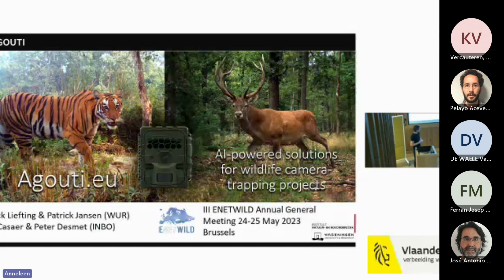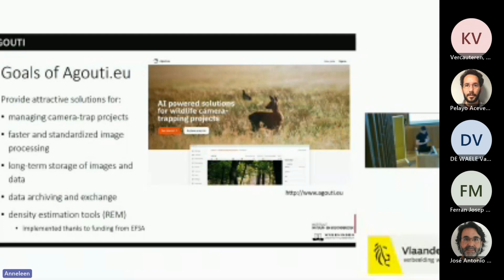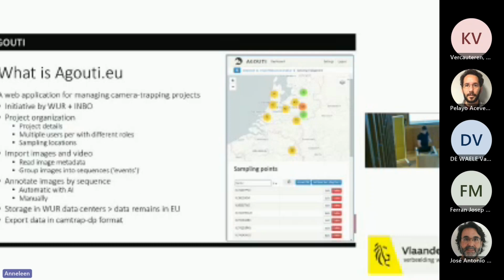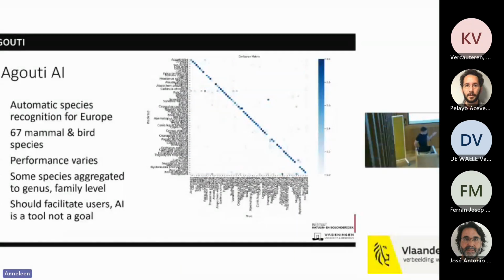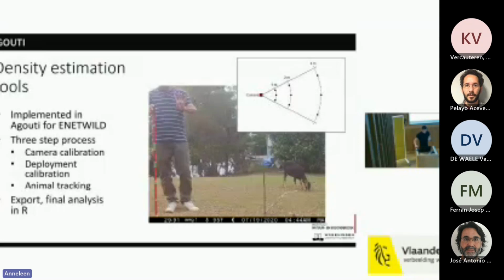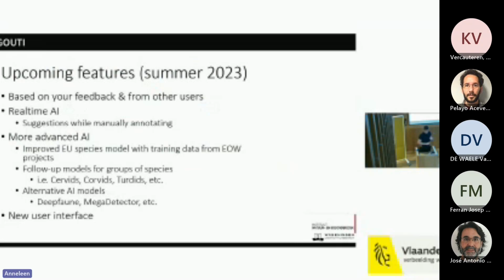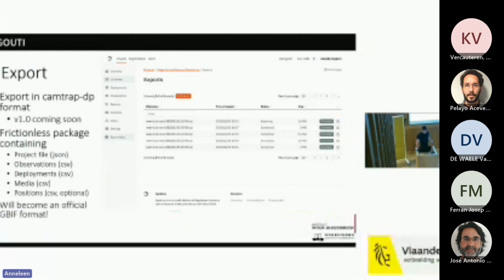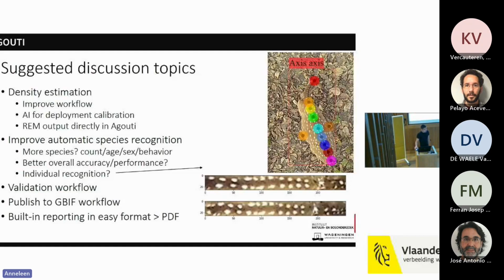2.6 IT TOOLS AT THE SERVICE OF WILDLIFE MONITORING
Towards the foundations of harmonized wildlife monitoring in Europe
III ENETWILD ANNUAL
GENERAL MEETING
24th-25th May 2023  Brussels

IT TOOLS AT THE SERVICE OF WILDLIFE MONITORING

Yorick Liefting
is research officer at Wageningen University (WUR, the Netherlands). His main focus is studying wildlife using motion-sensitive camera traps. He manages and develops Agouti, a web-based application for standardized processing and archiving of images collected with camera traps